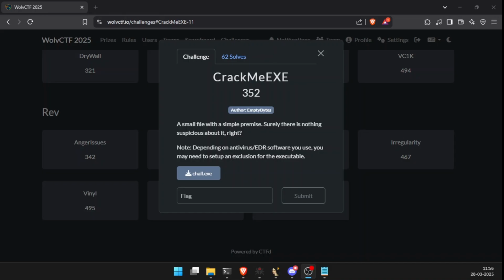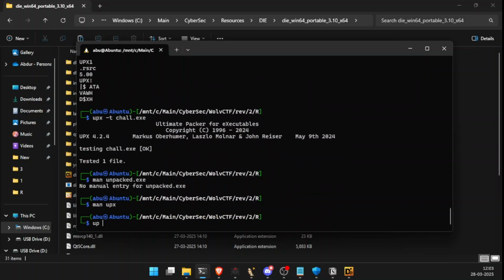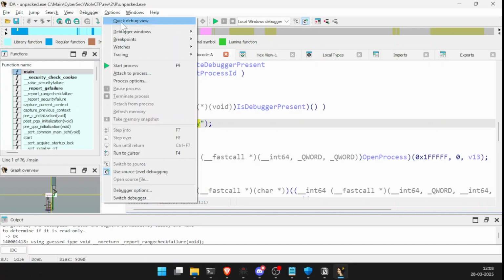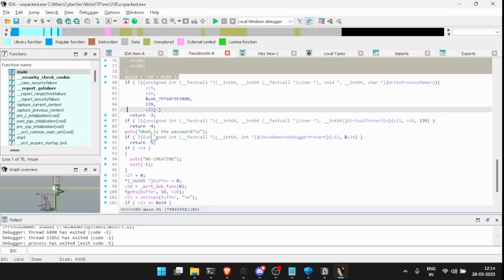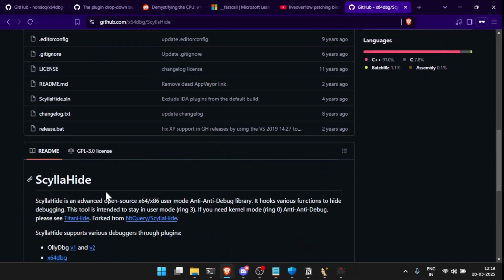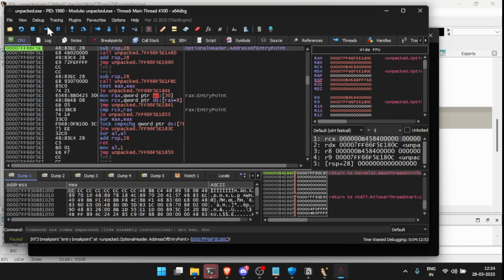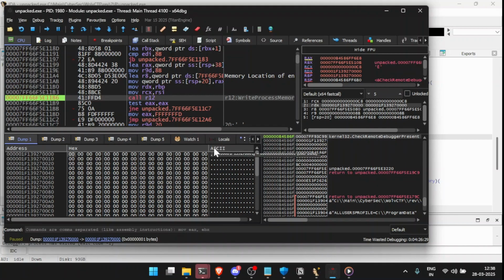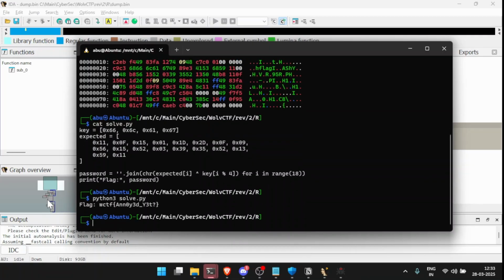Dynamic Reverse Engineering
heads up on dynamic reverse engineering, tons of more things to learn!
shout out to wolvctf organizers!